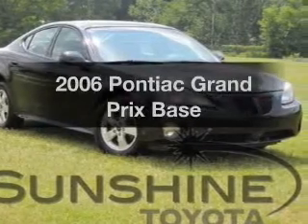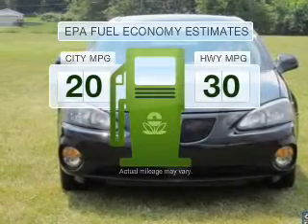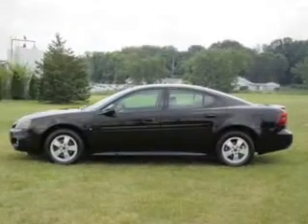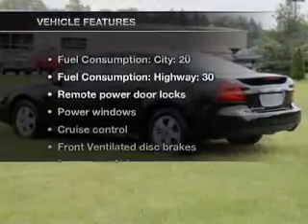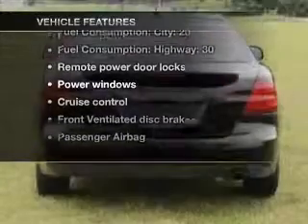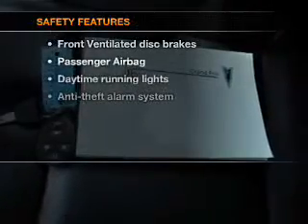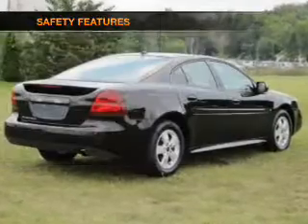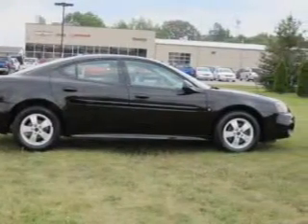2006 Pontiac Grand Prix - Battle Creek MI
Year: 2006
Make: Pontiac
Model: Grand Prix
Trim: Base
Engine: 3.8 liter 6 cylinder 12 valve
Transmission: 4-Speed Automatic
Color: Black
Mileage: 63155
Address:
1381 W Dickman St